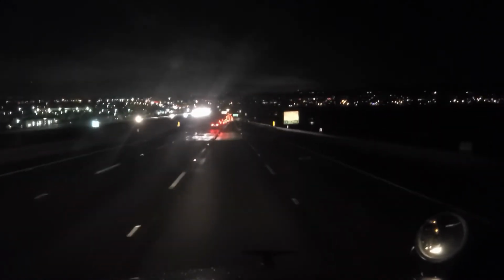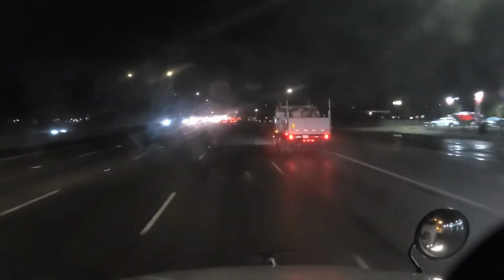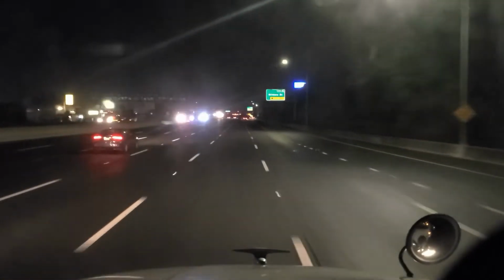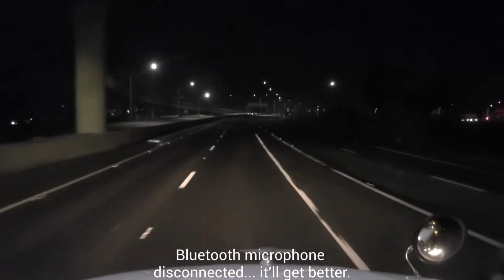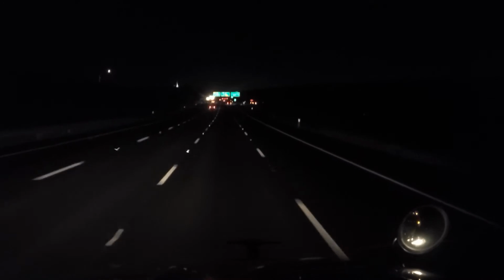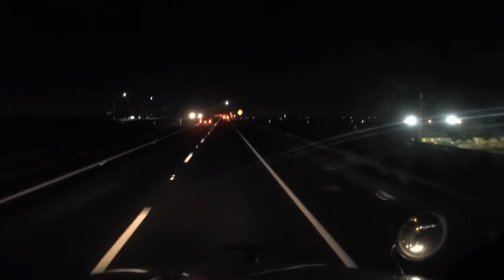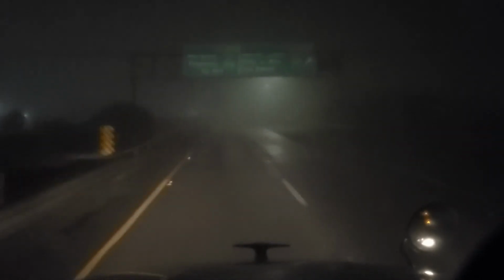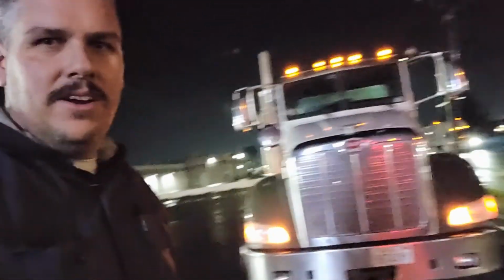Trucking from Richmond to Fresno-- Dense Fog!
We drive this Peterbilt to pick up a load in Richmond California and deliver it to Fresno California. Along the way we encounter a decent amount of fog. It can get worse than this in the central valley but it was the first real fog we've encountered this winter. A little bit of a longer video but I can be known to ramble on a little bit.